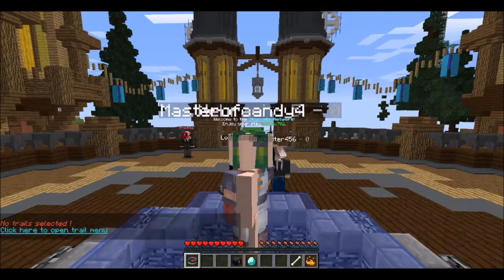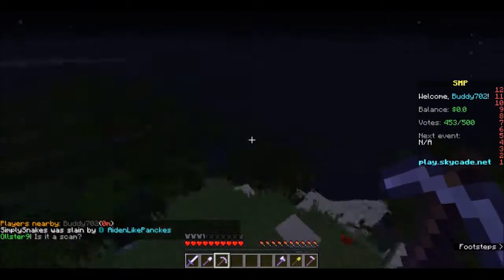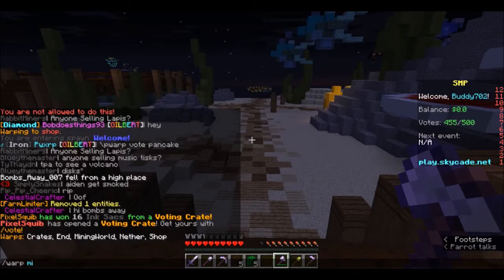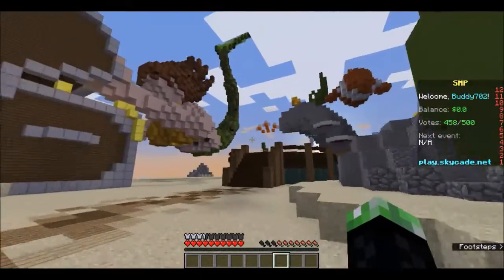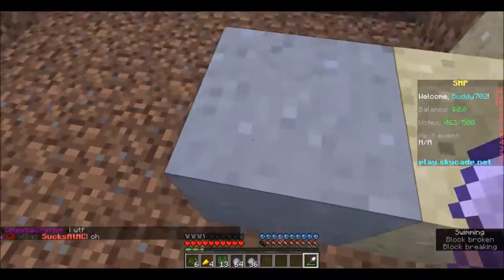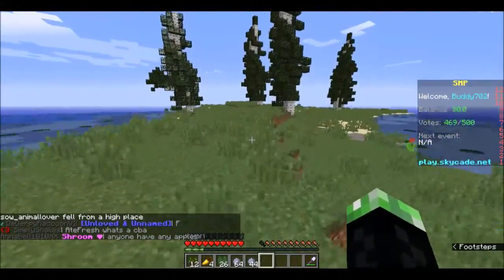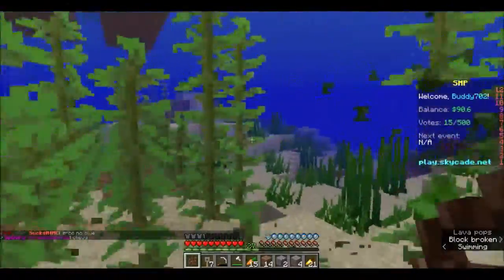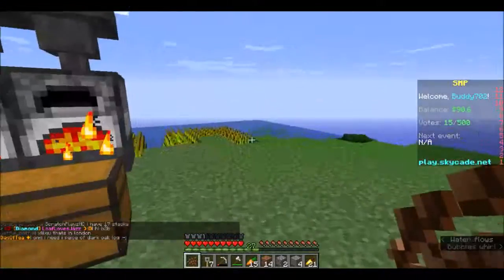Skycade| SMP| Episode: 1 - Exploring the New World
Today I joined the Skycade server for the first time since my Skyblock series. Perfect timing for the new SMP world.

Today marks the beginning of a new series, maybe.

Welcome to Skycade.
Game | Minecraft
Server | play.skycade.net
Emulator | N/A
Music |
Song -
Artist -